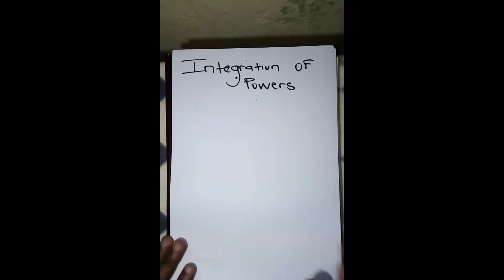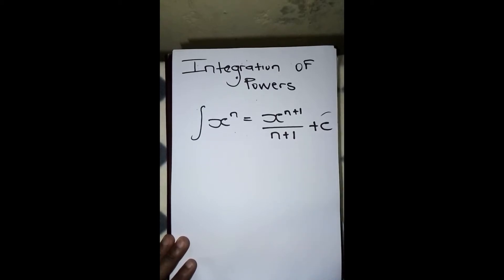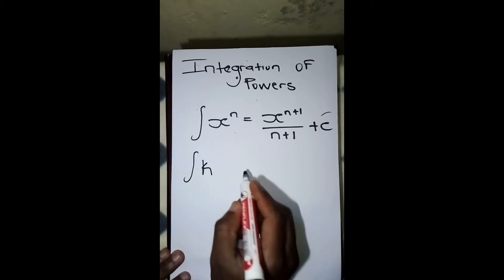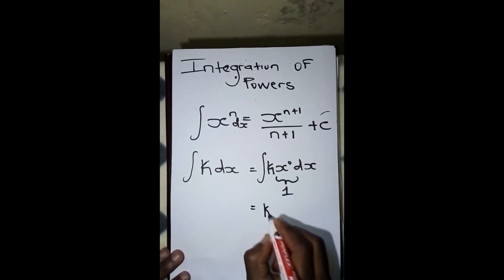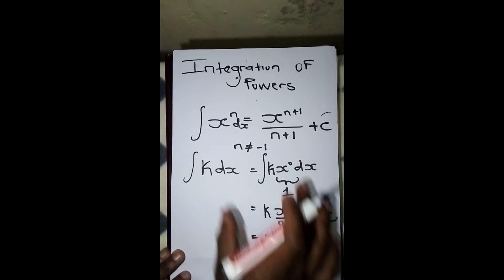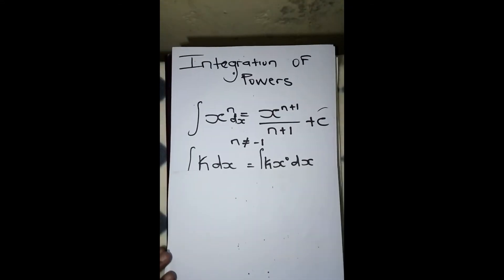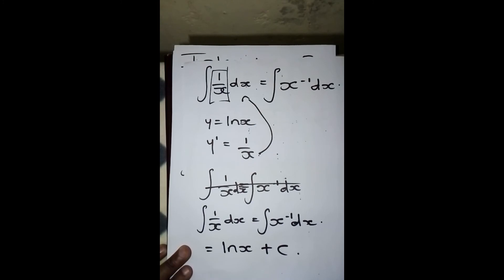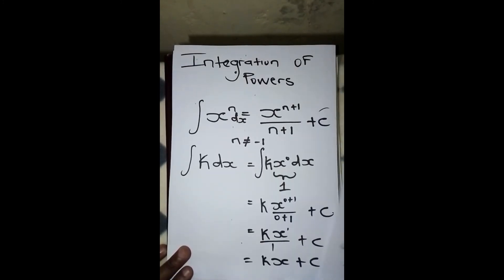Mathematics N4 : Integration of Powers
In this video we explain the basic rule of integration, The Power rule which deals with functions that are to the power something. eg to the power 2, 3, 4 and etc.